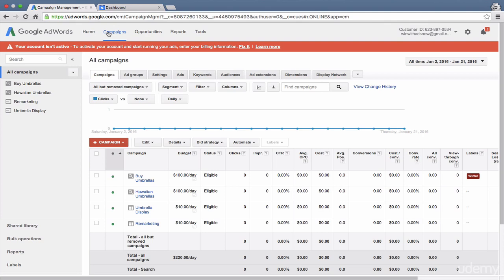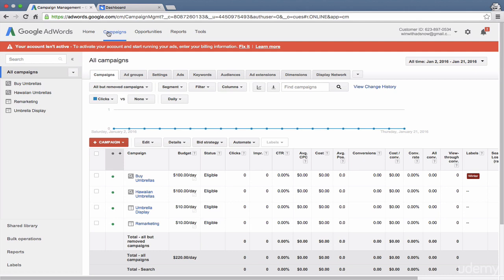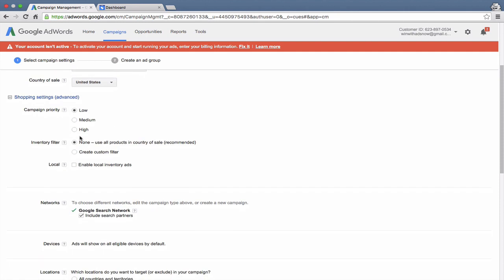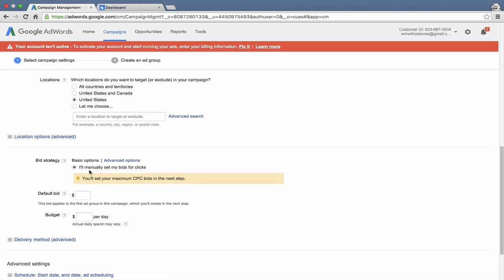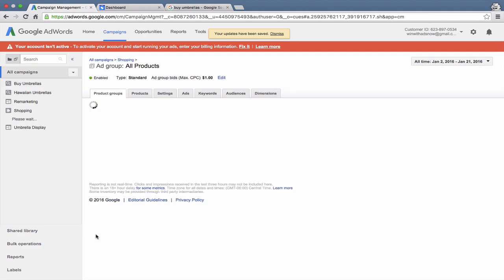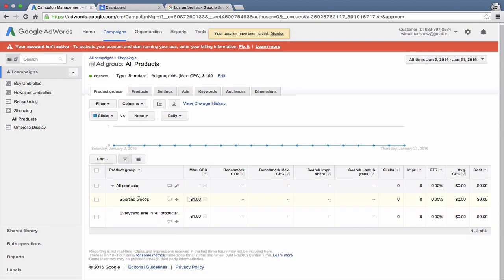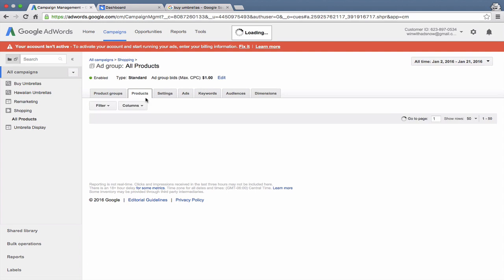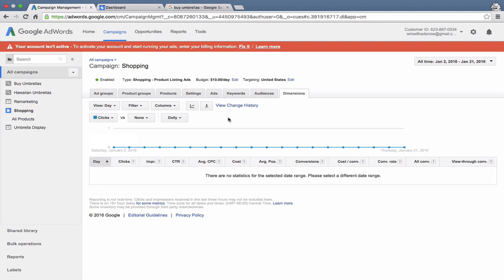032 Build A Shopping Campaign - Google AdWords for Small Business Secrets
032 Build A Shopping Campaign - Google AdWords for Small Business Secrets of an Agency Pro